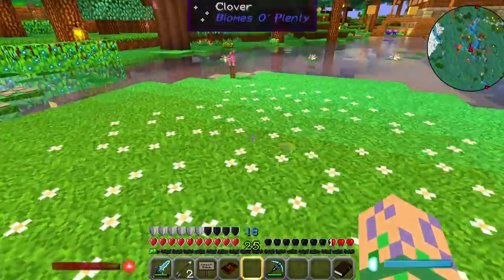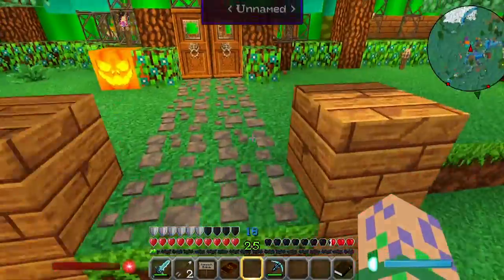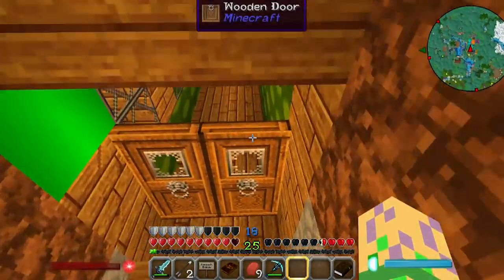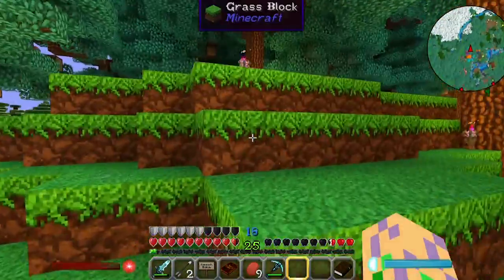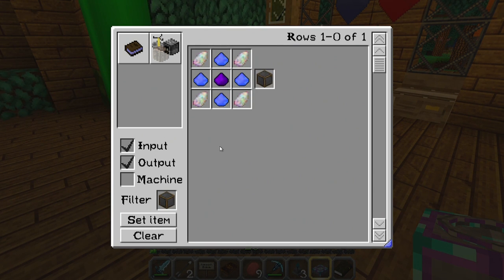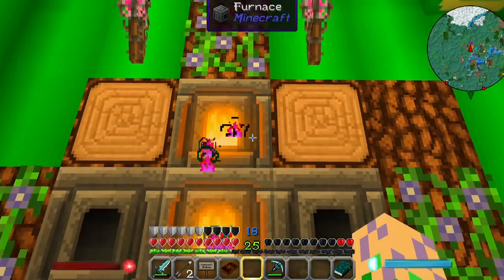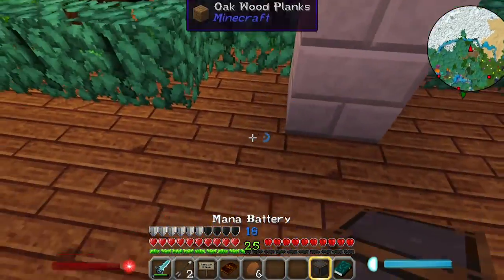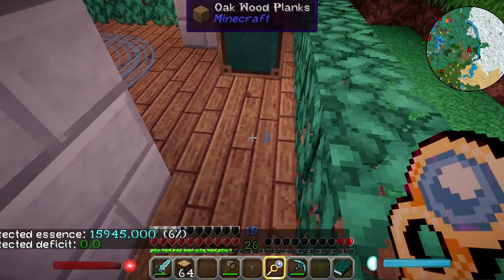" Magical Rainbow Tree " Enchanted Oasis Ep 12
Special thanks to Craftnode Hosting for hosting the server for the series and to WildbamaBoy & Nova for putting together the modpack!